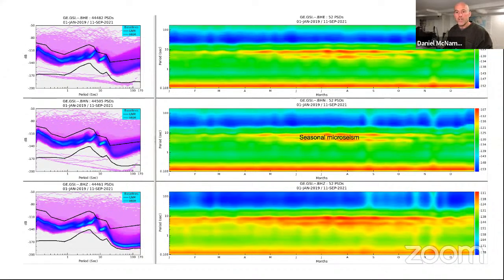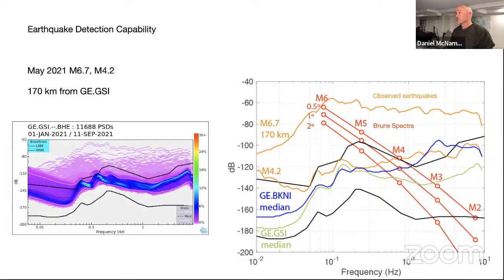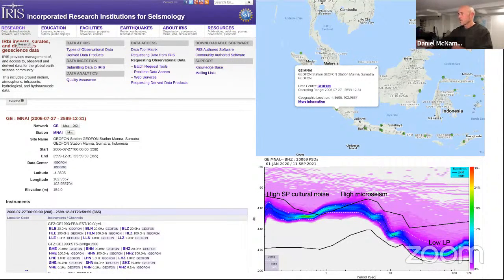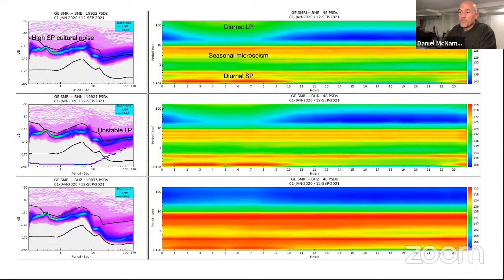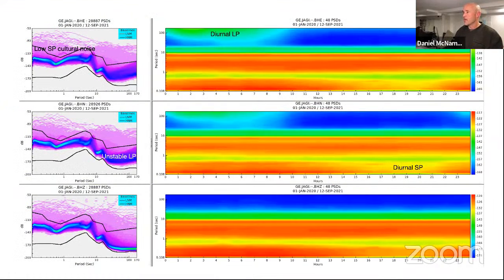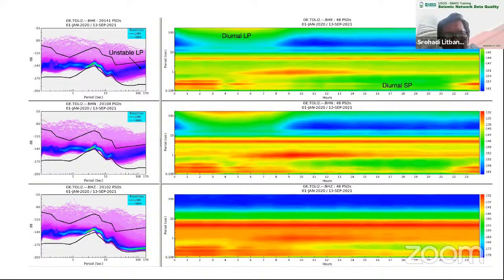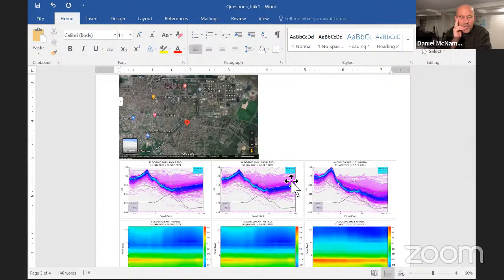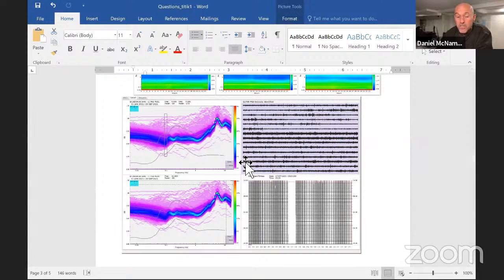BMKG - USGS Training Course, Day 3